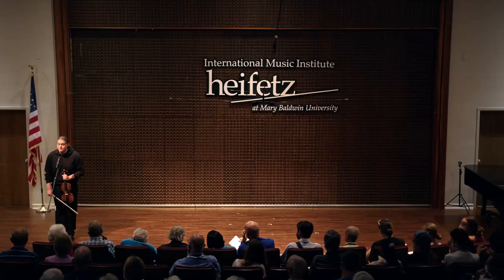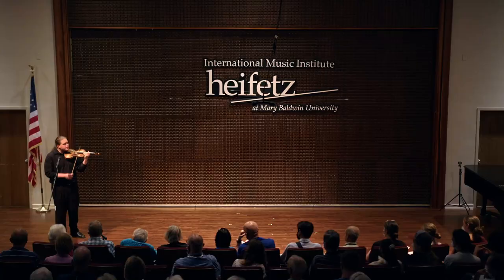NEW FOR HEIFETZ 22: John Corigiliano: STOMP | Dexter Doris, violin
From a Heifetz 2022 Stars of Tomorrow concert at Mary Baldwin University's Francis Auditorium, violinist Dexter Doris introduces and then performs STOMP, American composer John Corigliano's tour-de-force for solo violin. The reason for the title is self-explanatory!

00:31  Introduction by Dexter Doris
03:38 John Corigliano: STOMP